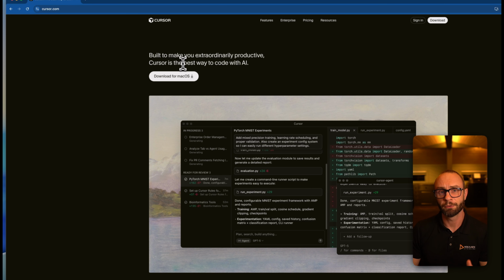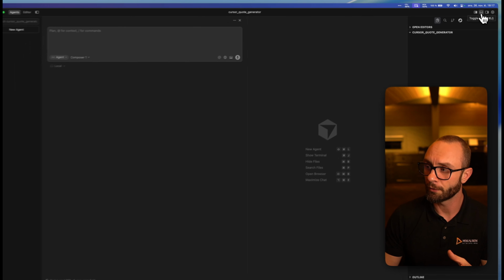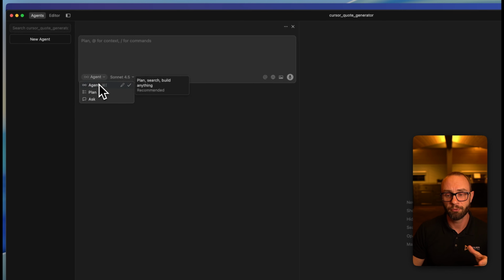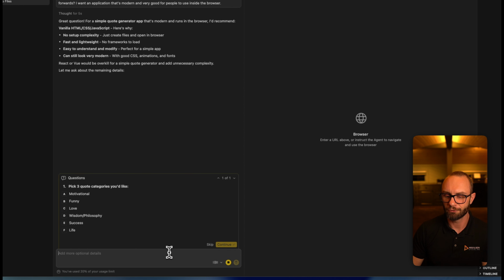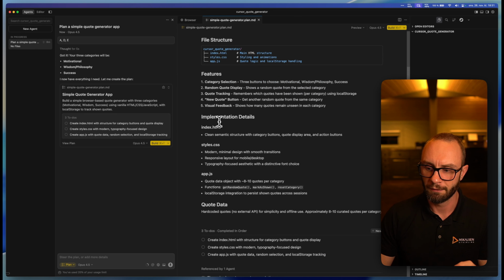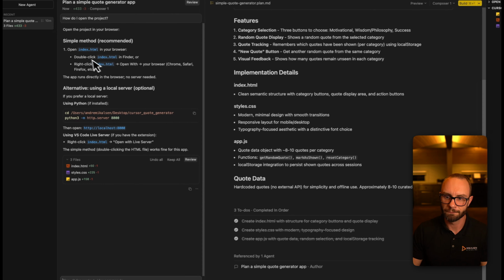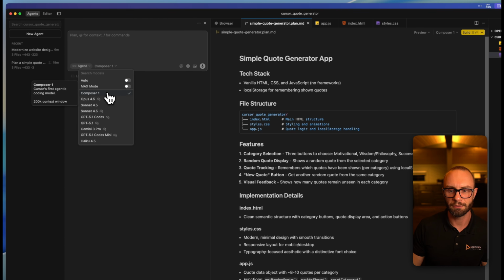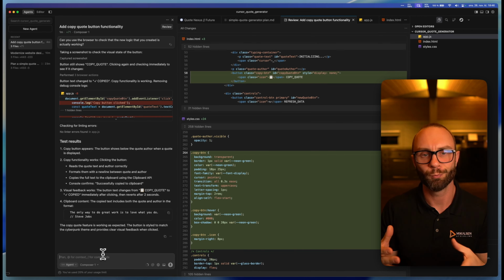Cursor AI Tutorial (Vibe Coding for beginners)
Build a Working App in Under 20 Minutes with Cursor AI!

In this video, I demonstrate how to create a working application from an empty folder using Cursor AI within 20 minutes.

I'll walk you through the setup process, introduce Cursor's interface, and show you how to use various models within Cursor to build a simple quote generator app.

The video also covers the planning phase with AI, implementing and modifying features, and validating changes. I'll emphasize the importance of describing what you want to the AI, and challenge you to create your own projects using Cursor.

Timstamps

00:00 Introduction

00:28 Getting Started

00:48 Project Setup

03:27 AI Models Explained: Choosing the Right Model

04:16 Planning Your App

05:47 Building the App

11:32 Enhancing UI

13:23 Adding Features

14:16 Testing and Validation

15:46 Version Control

16:52 Challenge

A follow/sub goes a long way to let others find the channel.